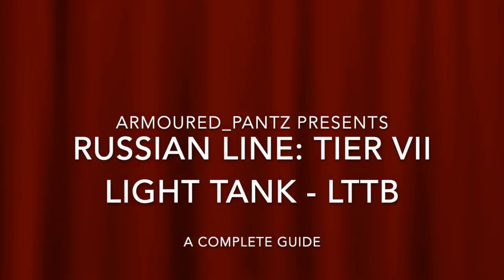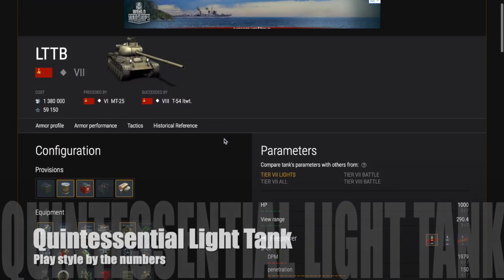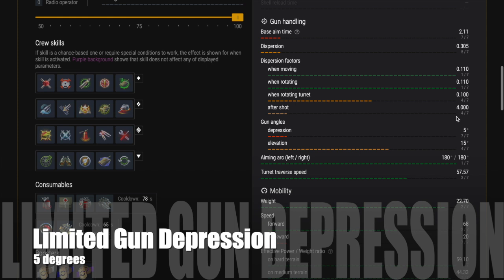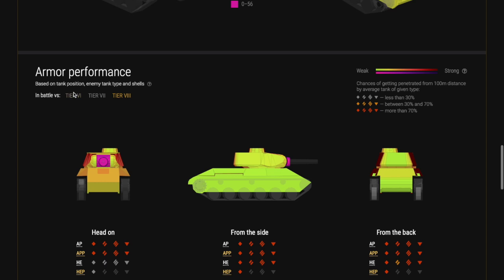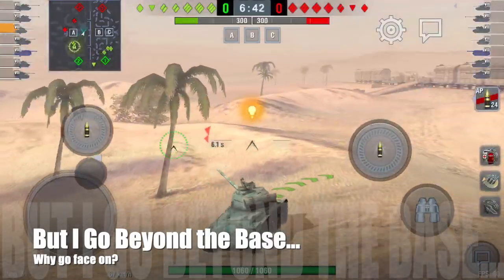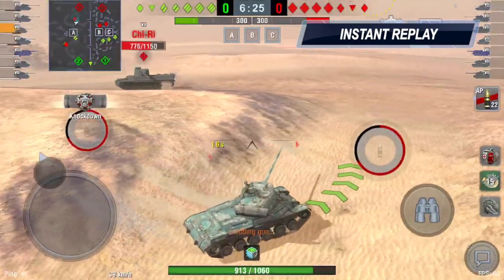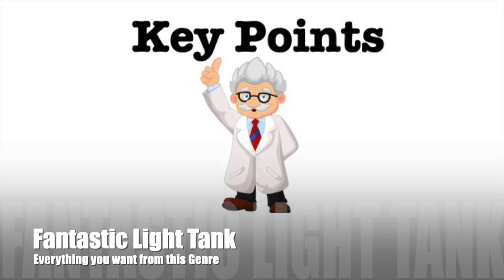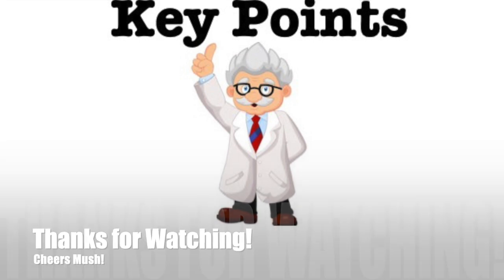World of Tanks Blitz: LTTB Russian Light Tanks Complete Guide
Light Tanks!  If you like them then the Russian Line has some beauties - starting with the MT-25 in Tier VI. And next up is this guy - the LTTB, the "pocket rocket!"   It looks like Kate Moss on tracks but it goes like lightning and does everything you want a light tank to do!

We have a complete guide for you here, a long with some Mastery Gameplay... and some helpful tips and tactics

Cheers Mush!

AP